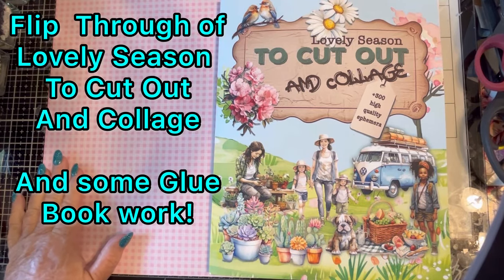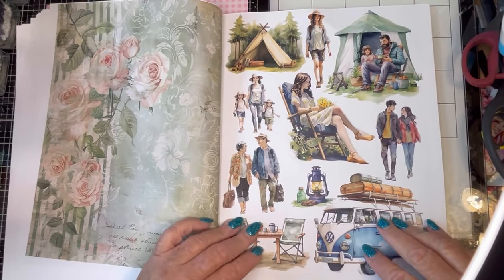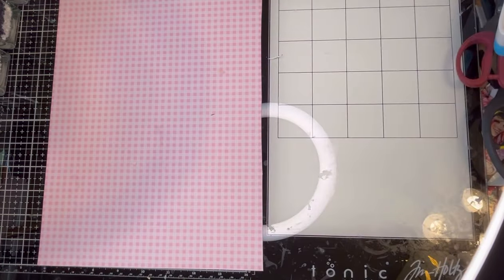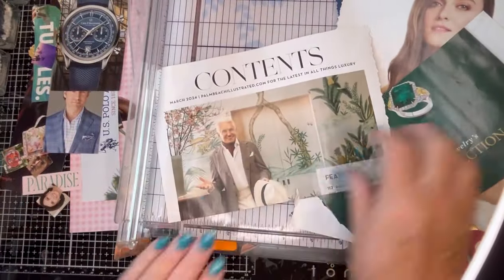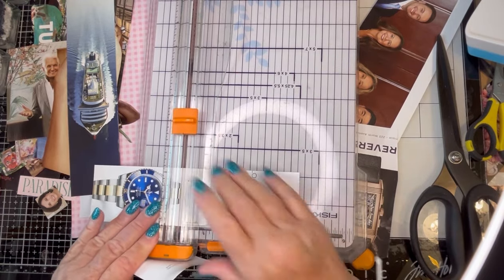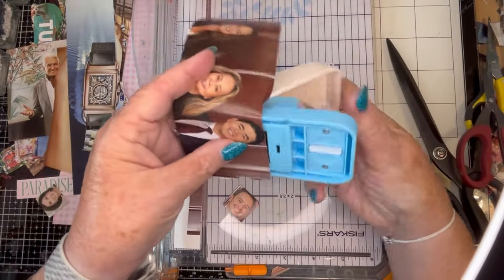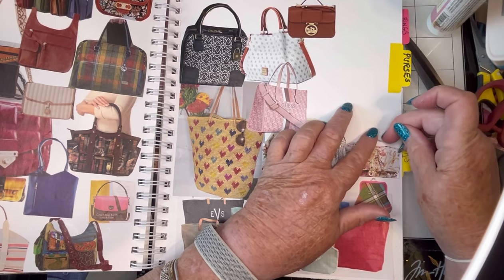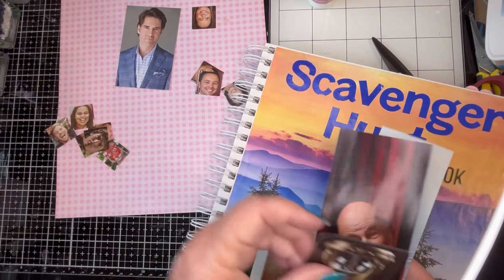Flip Through of Lovely Season to Cut Out and Collage / More Cutting and gluing of Harvested Pages.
Check out this beautiful cut and collage book!
“Lovely Season to Cut Out and Collage”
On Amazon